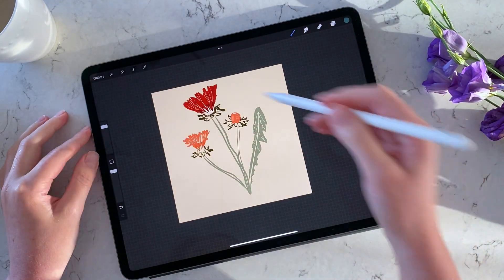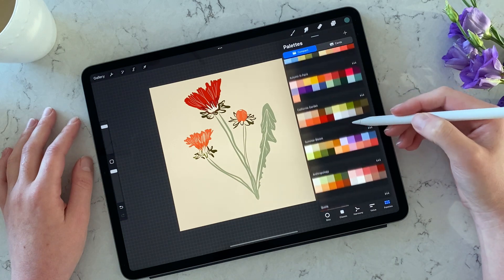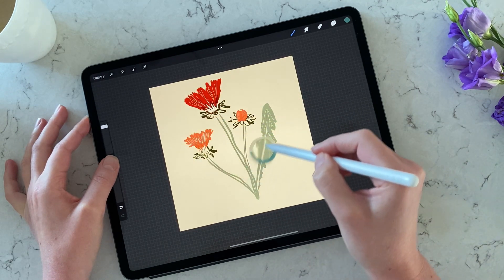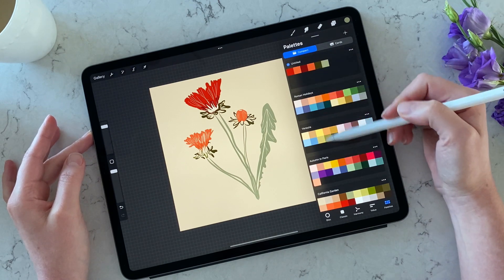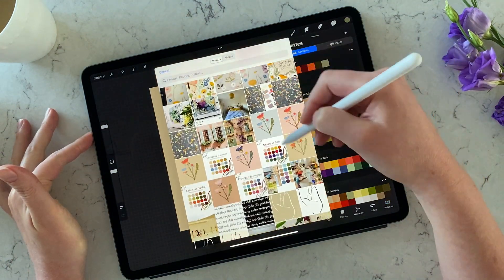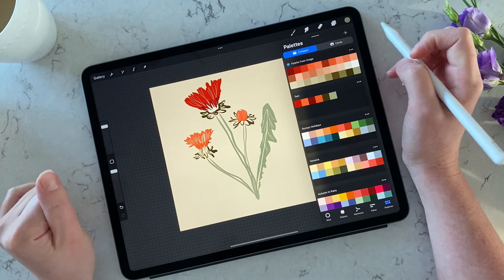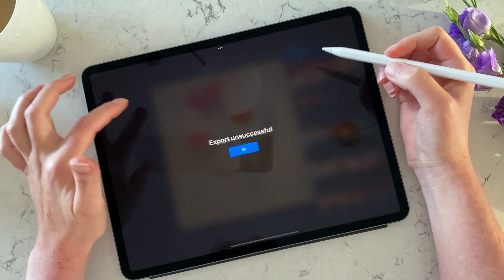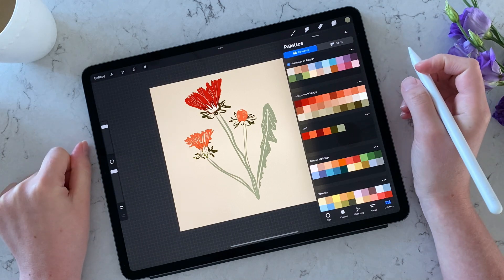How To Save Custom Color Palettes in Procreate!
In this video I show step by step how to save, name, export and import color palettes in Procreate. I am exploring manual and automatic options that Procreate is offering and compare the results. Easy and short tutorial.